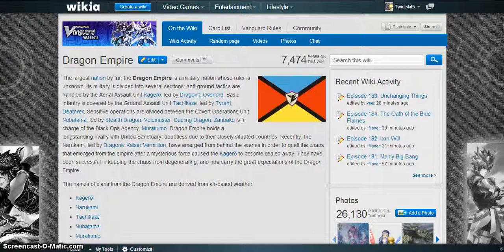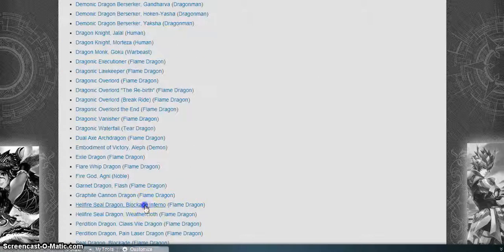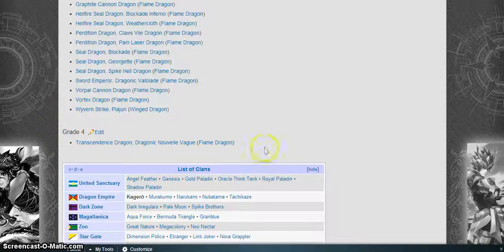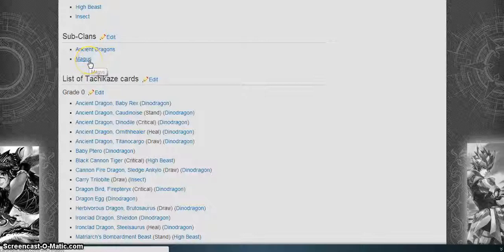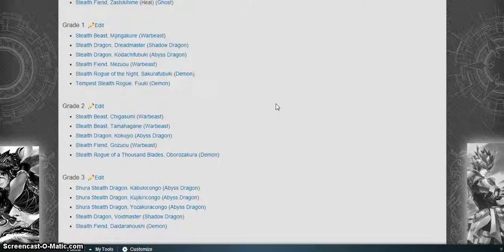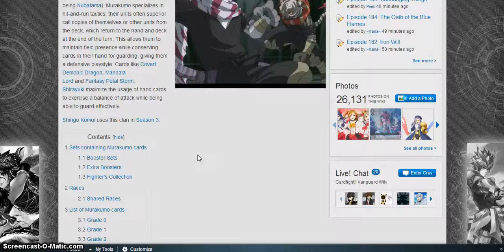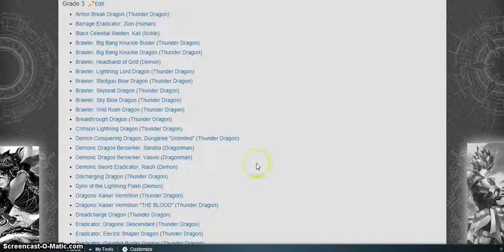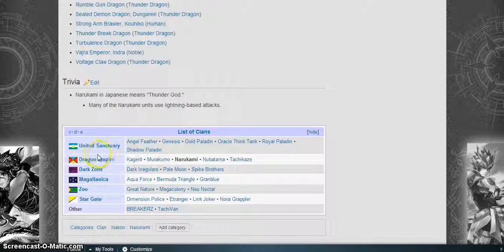Nation Overview: Dragon Empire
Hey guys here is the second part of our overview of the all the clans of vanguard. Have a Great Day and Keep Cardfighting!